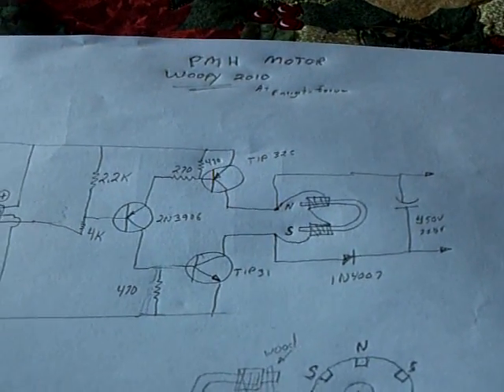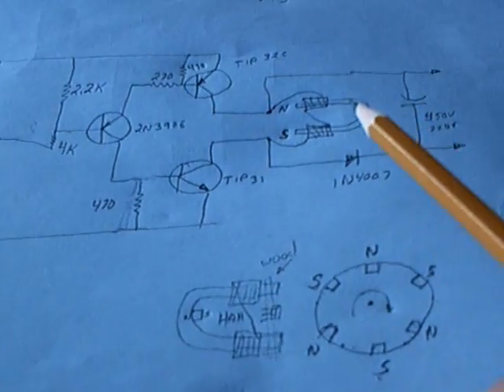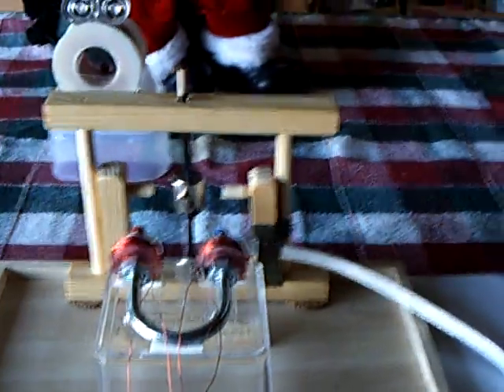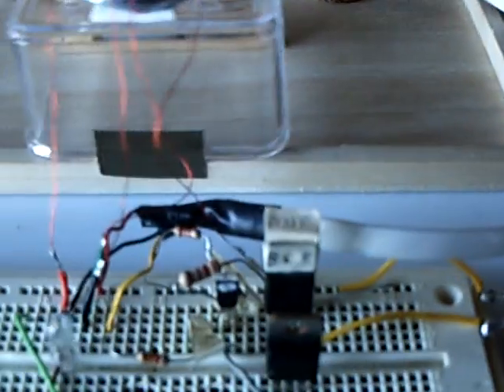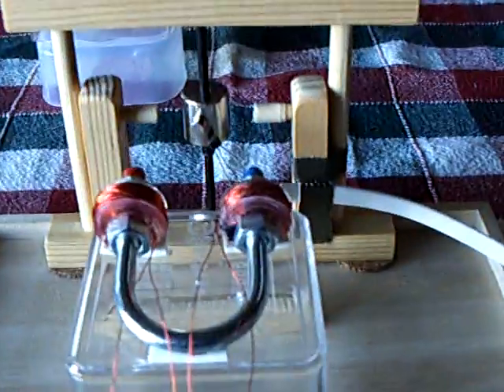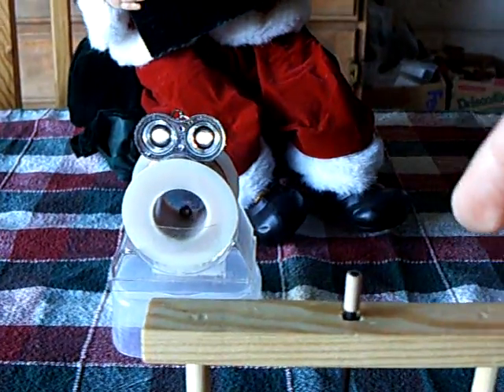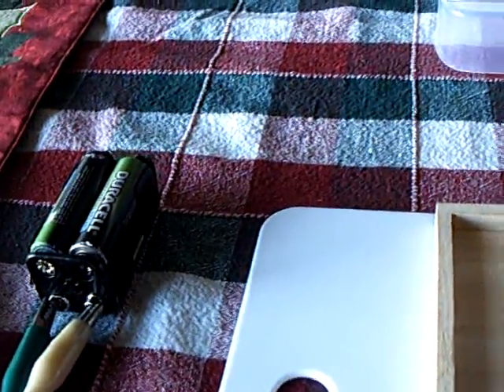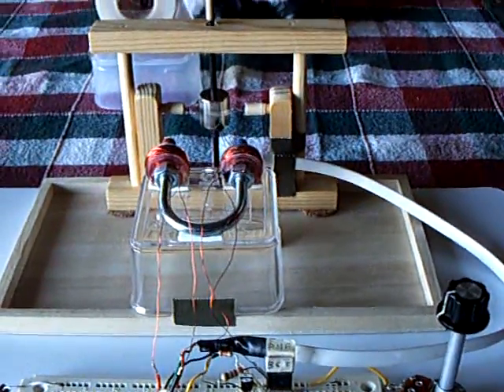PMH Motor.ASF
This is a pulse motor that uses a U shaped electromagnet and a Hall sensor transistor circuit.   This is part of my research into Ed Leedskalnin's work involving magnets.